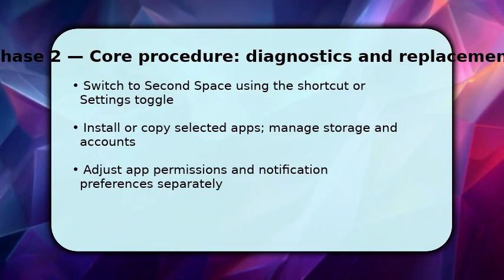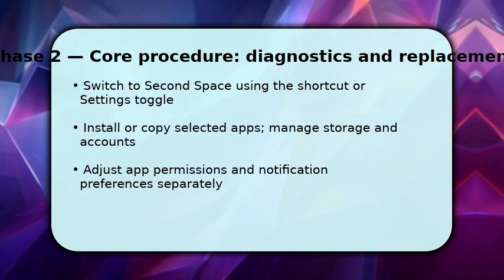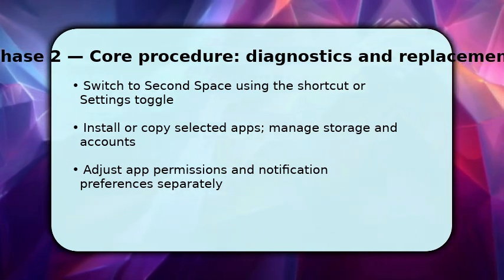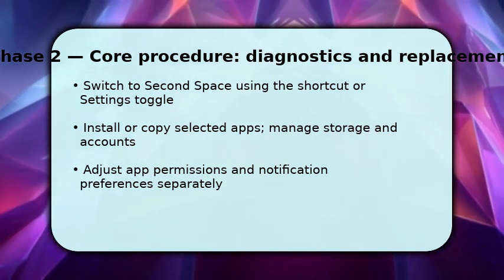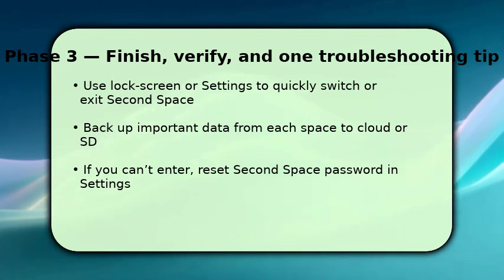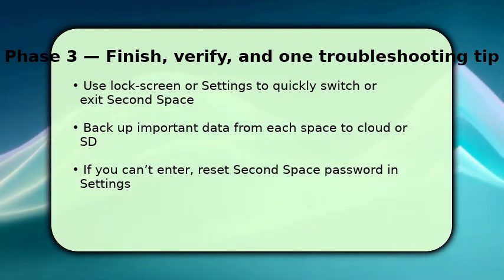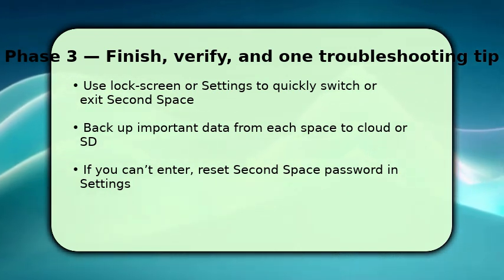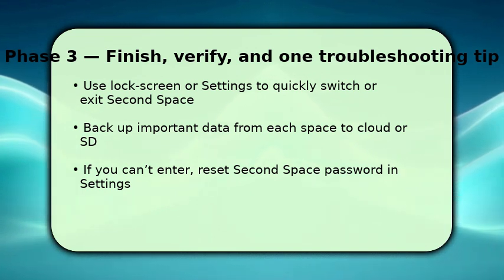How to Use Second Space in Oppo - Step by Step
How to Use Second Space in Oppo - Step by Step | 🔒 Surfshark VPN Deal — Stay private and secure. $1.99/mo + 3 Months Free ▸

Discover the secrets to optimizing your second space in Oppo devices. This step-by-step guide will walk you through calibration settings, audio enhancements, and customization options for an immersive experience.

Oppo, second space optimization, calibration settings, audio quality improvement, device personalization, sound spatial technology, user manual Oppo, enhanced sound mode, customize second screen, smartphone audio setup